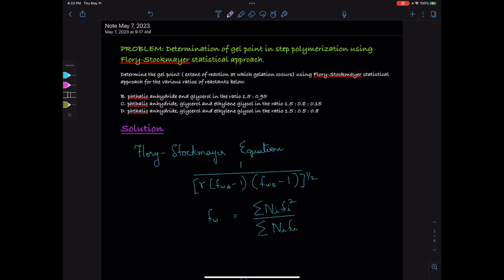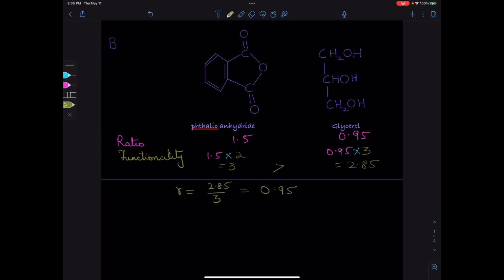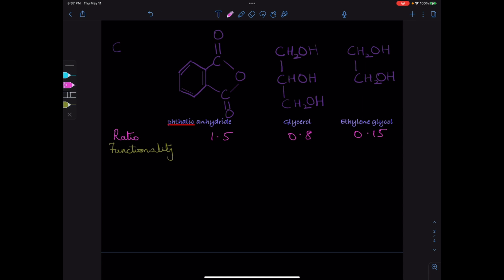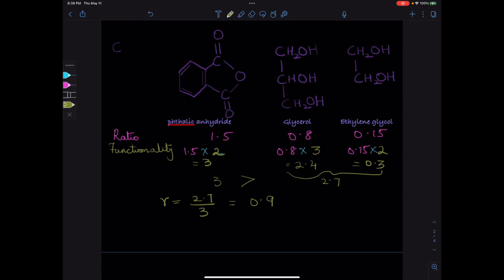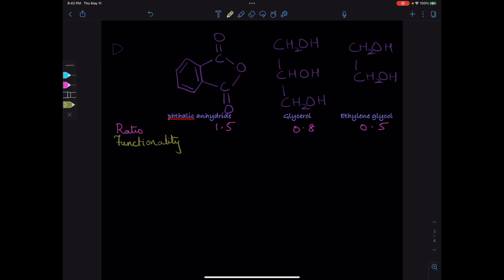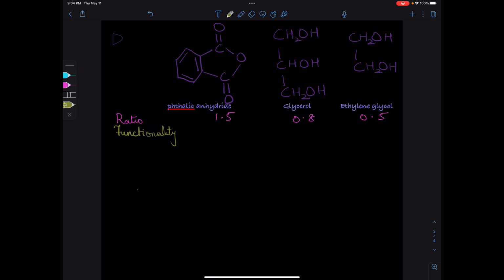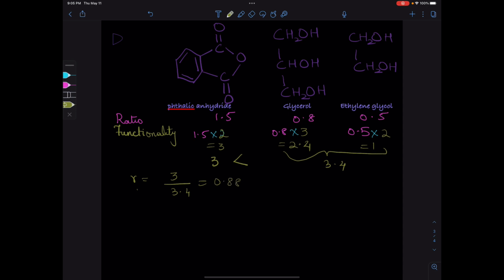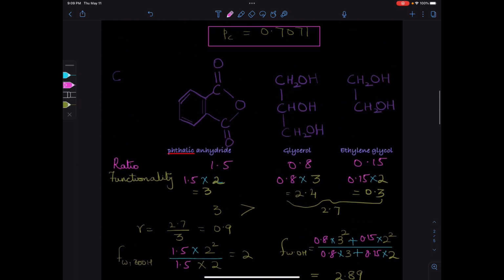Problem: How to determine gel point using Flory-Stockmayer equation (statistical approach)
Calculate the extent of reaction at which gelation occurs for the following mixtures: phthalic anhydride and glycerol in the molar ratio 1.5 : 0.95, phthalic anhydride, glycerol and ethylene glycol in the ratio 1.5 : 0.8: 0.15, phthalic anhydride, glycerol and ethylene glycol in the ratio 1.5: 0.5 : 0.8.

0:00 Flory-Stockmeyer’s equation
1:04 phthalic anhydride : glycerol 1.5 : 0.95
4:28 phthalic anhydride : glycerol : ethylene glycol 1.5 : 0.8 : 0.15
8:32 phthalic anhydride : glycerol : ethylene glycol 1.5 : 0.5 : 0.8